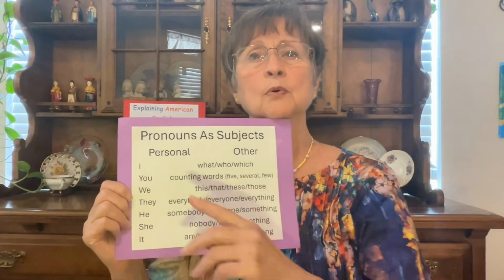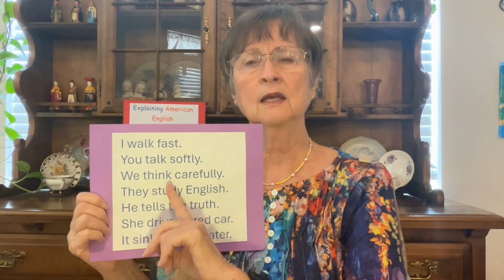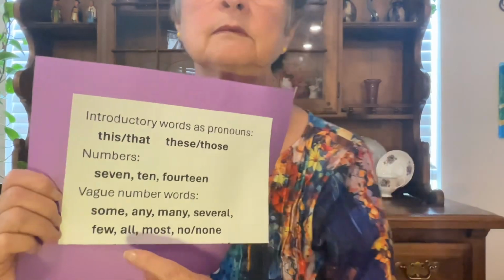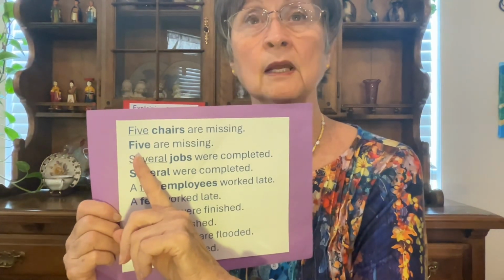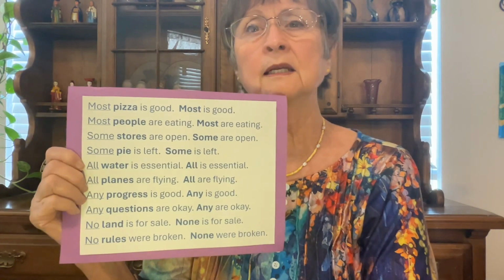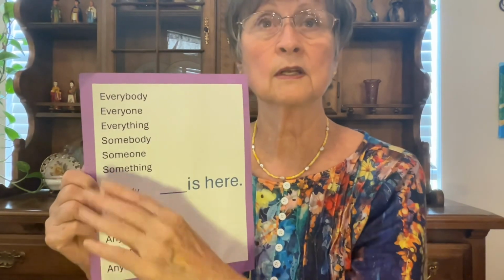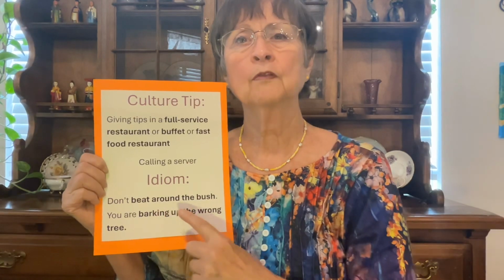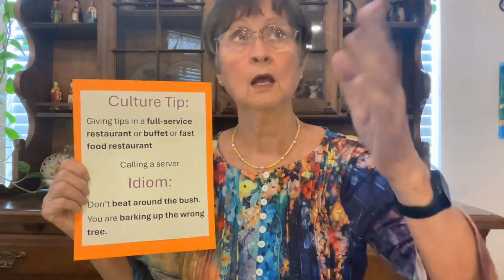Explaining American English series 2 Building English Sentences Lesson ￼￼3 — Pronouns as Subjects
Continuing the Explaining American English series for ESL students, this video shares what subject pronouns are and how they work in sentences. At the end are two bonus lessons: one on American culture (in a restaurant) and another explaining two more idioms.